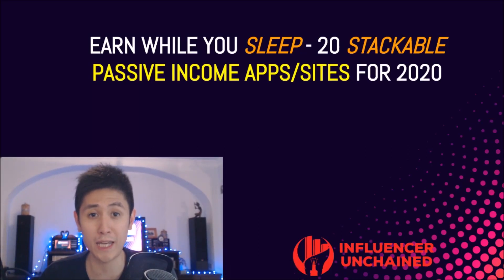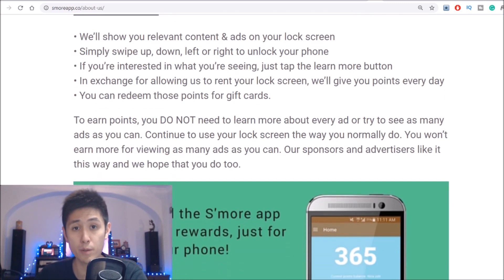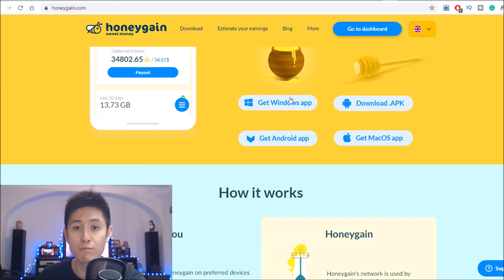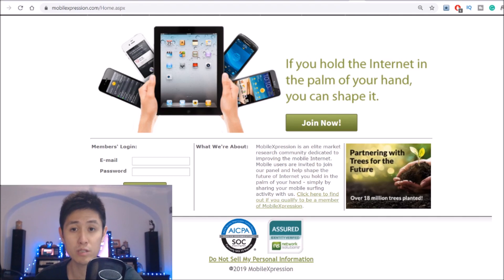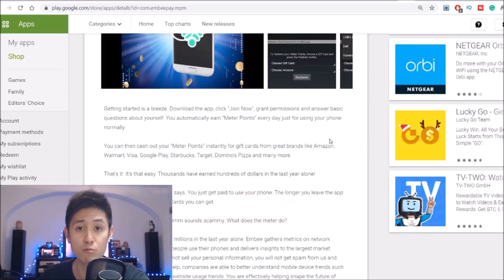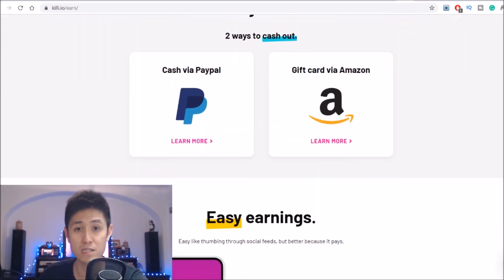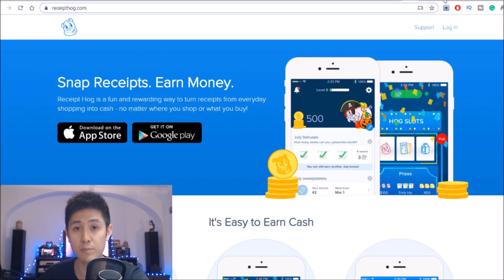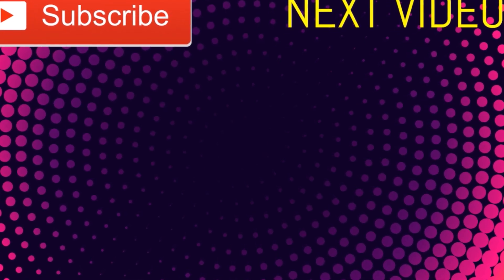Make Money While You SLEEP - 20 STACKABLE PASSIVE Income Apps / Sites for 2021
Make passive income doing NOTHING by STACKING up to 20 apps and sites! I've picked out only the best and most legit ones that pay real money! So if you want to make money while you sleep, just by having these apps that pay you money for doing nothing, be sure to check out this video!

Here are 20 of the best apps for passive income, going into 2020!

How to Make $100 a Day Online By Starting and Monetizing a Website NOW (Full Demo)

Join my Facebook Mastermind Group to ask questions and share best practices

Some of the (labeled) links above are affiliate links that, if used for a purchase, help me and the channel out via a commission, but by no means does anyone have to use them. Note that the use of these links does Not incur any additional costs for the purchaser.
Any advice given and results shown by the Influencer Unchained YouTube channel and related content are based on personal experience. As such, we cannot guarantee that anyone will have comparable results. It is expected for anyone trying out any of the methods mentioned by Influencer Unchained to do their own due diligence to assess his or her wants and expectations.